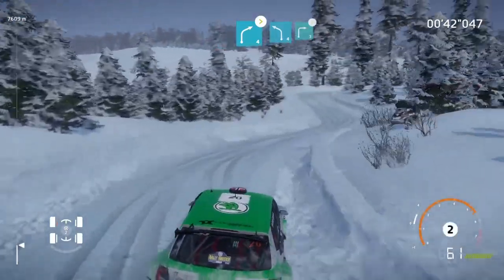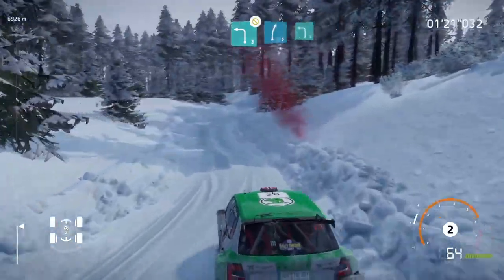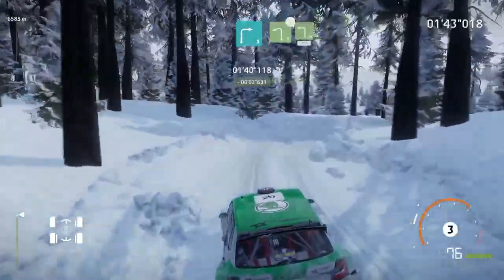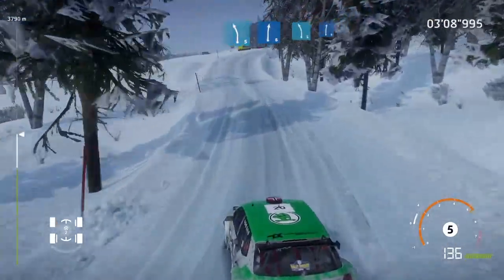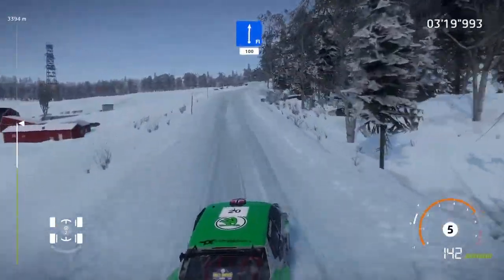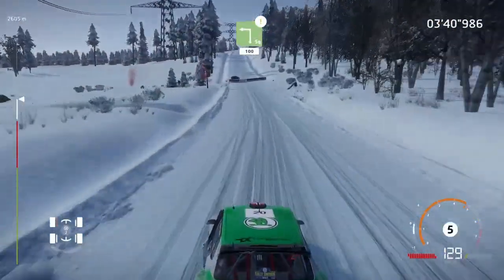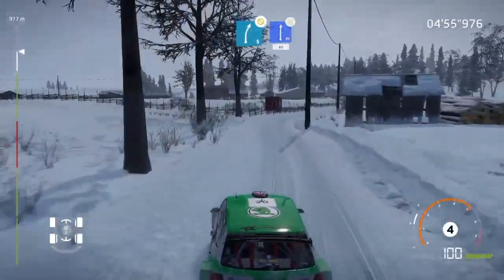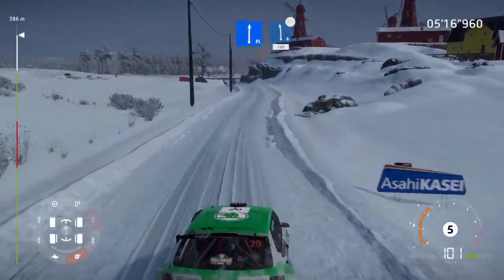#43【マリオカートエンジョイ勢のWRCジェネレーションズ】キャリア Rally Sweden Kroksjo リバース Skoda Fabia Rally2（ PS4パッド ）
感度（Sensitivity）：-2　デッドゾーン（Dead Zone）：2
オートマチック（Automatic）
セッティング（Setting）：デフォルト（Default）